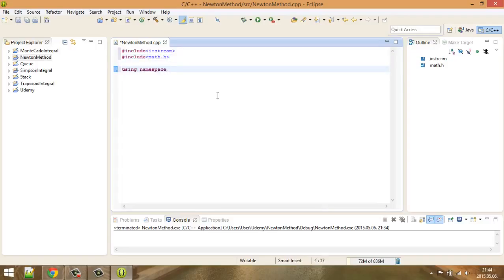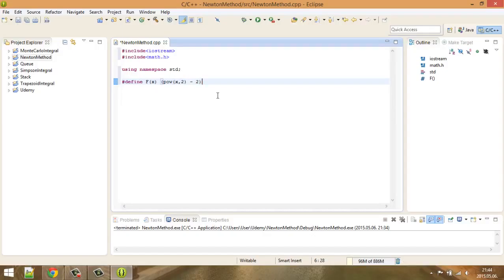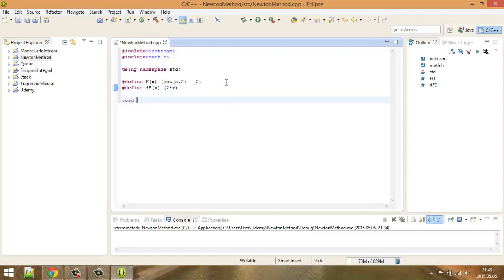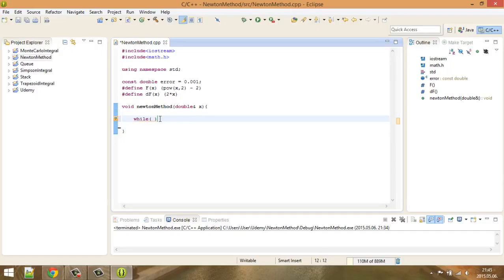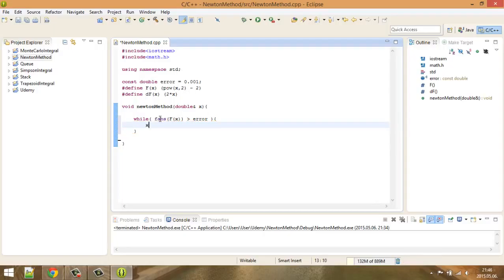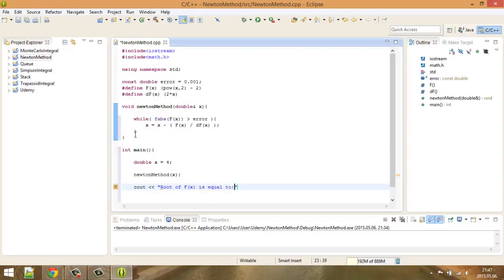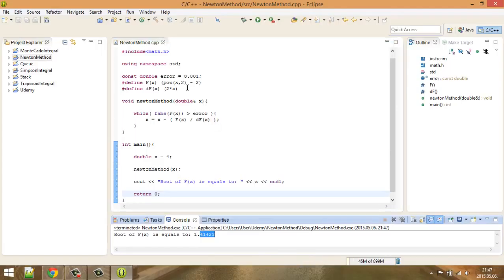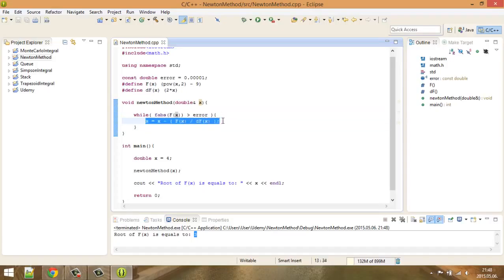6 2 Newton Ralphson method